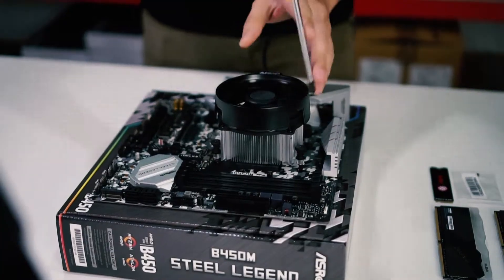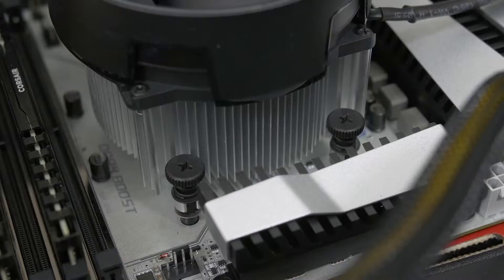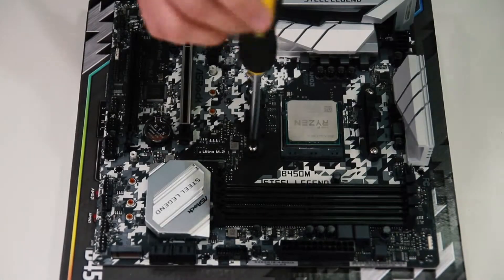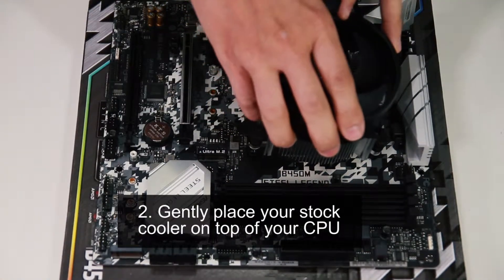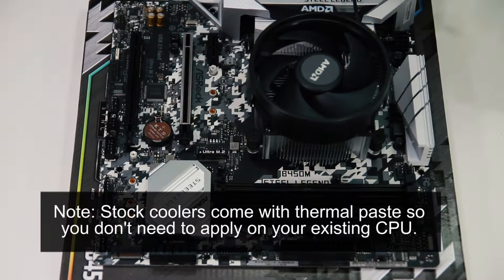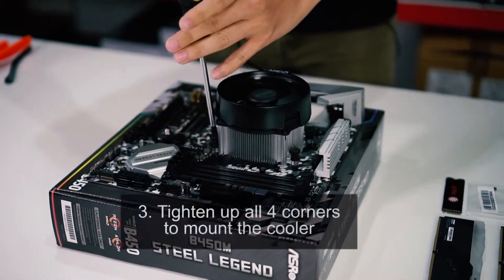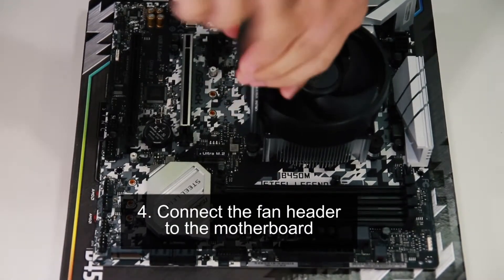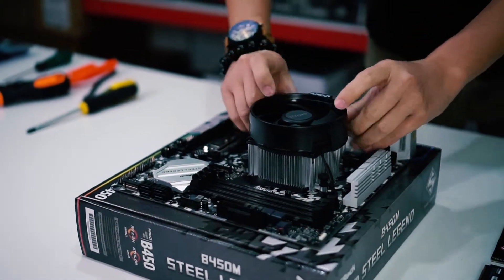How to install AMD Ryzen Cooler | Install AM4 Cooler in 4 Simple Steps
A quick and easy guide on how to install AMD Ryzen Cooler onto your motherboard in 4 simple steps.

This guide is suitable for AMD Ryzen Stock Coolers, as long as you are using AMD Ryzen series (including AMD Wraith Cooler), this guide will teach you how to install AMD CPU Cooler in 4 simple steps.